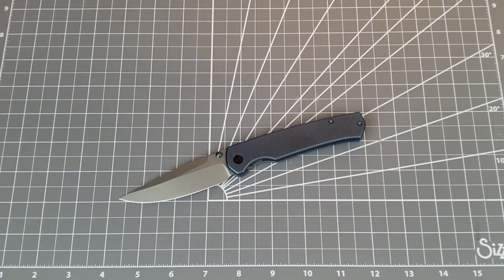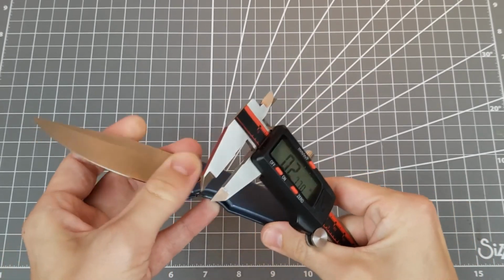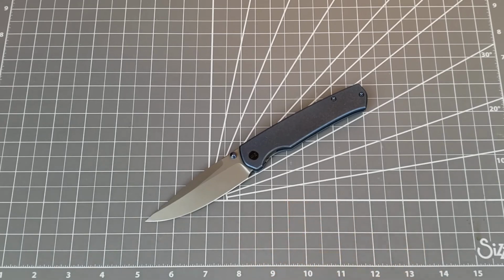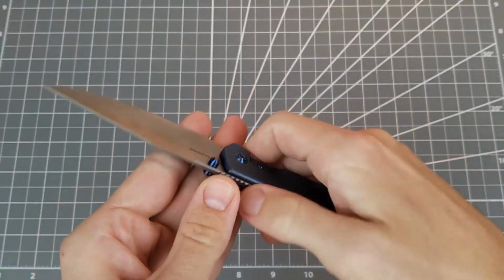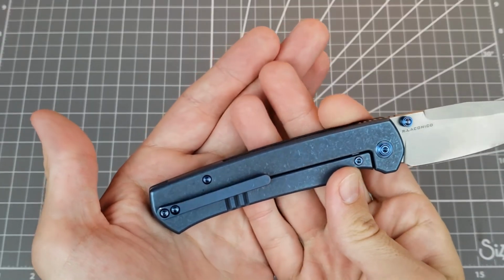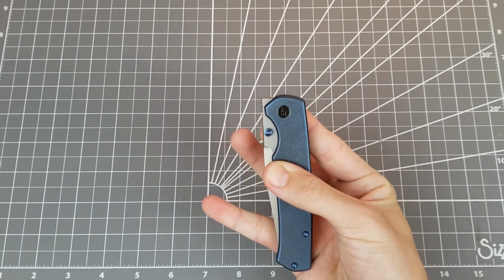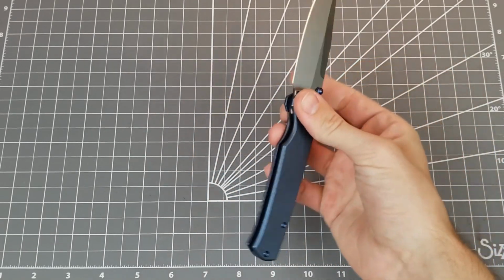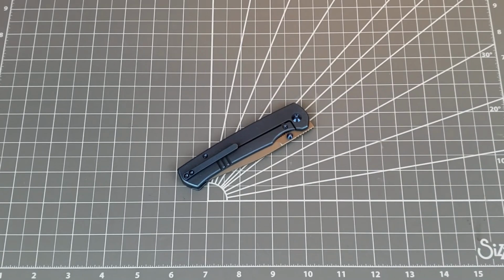Sleek and Solid, Ray Does it Again | We Evoke Review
A quick review of the We Knives Evoke designed by Ray Laconico.
Website, Socials, Etc. - beacons.ai/nocturneknives